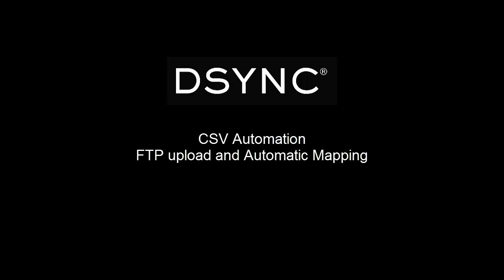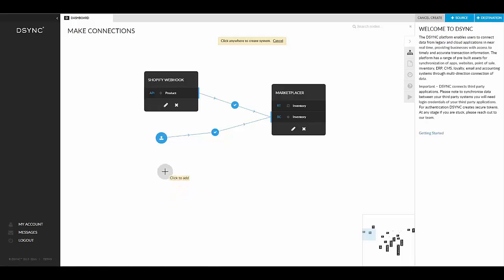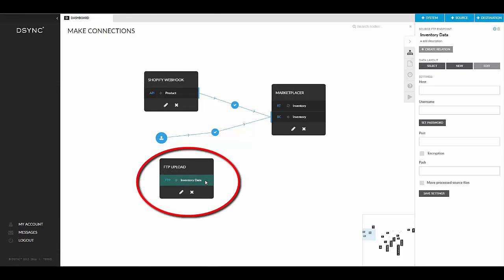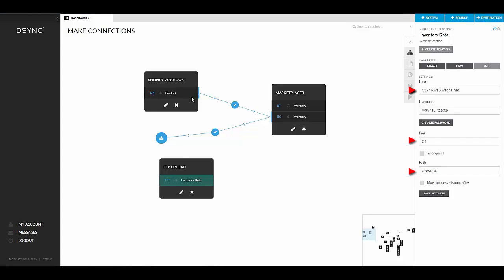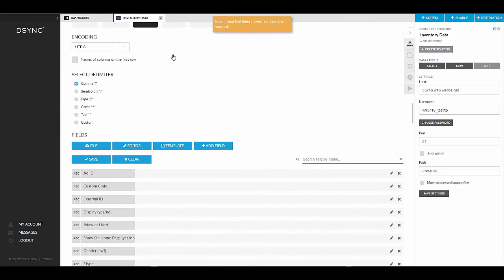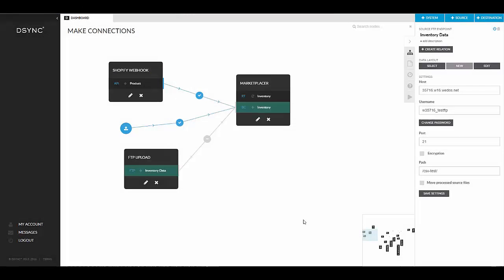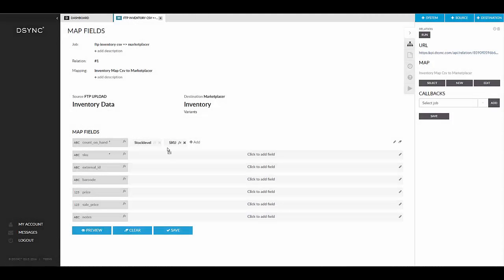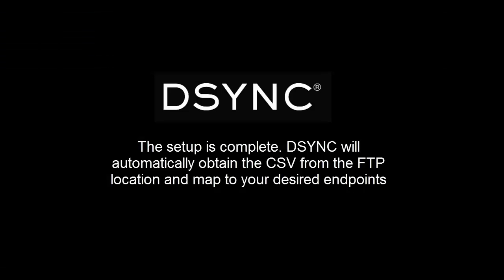CSV upload Automation with DSYNC (Software Tutorial)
How to upload a CSV from FTP then map to multiple systems. Automating a CSV upload from an FTP location is nothing new, however mapping the CSV to the right data entities and pushing data to multiple applications simultaneously is very neat. By using DSYNC customers can automate the upload, map the data and set schedules for the job to run. DSYNC even have ready made endpoints for Salesforce, Netsuite, SAP, Magento 1 and 2, Marketplacer, Bigcommerce, Shopify and more.  See our ready made connectors here or create your own.

In this software tutorial on CSV uploads we will be accessing a CSV from an FTP location and uploading it to the DSYNC system. This process is designed for users who would like to fetch a CSV from an FTP location, automatically map the data and then push to a desired location. In this tutorial we will be setting up the DSYNC dashboard for the job to run, creating a map for the upload automation and setting the schedule for the automation process. Please let the DSYNC team know if you have challenges we would be happy to assist.

What are the steps involved with this CSV upload? Software Tutorial for CSV Upload from FTP:

Step 1. Add a new job to run
To begin we will need to add a new system to the DSYNC dashboard. The first step is to select “System” then select “add new blank”

Step 2. A pop up box will appear asking to add a new system, proceed to name the system.
This will add a new system onto the DSYNC dashboard

Step 3. Now that you have created a new system we will need to add an “Endpoint” to the system. On the right hand side select “add an endpoint”

Step 4. An endpoint pop up box will appear
Create a name for your endpoint
A description is optional
Within the “Type” section select “SOURCE”
In the connector field select “FTP” then select “OK

Step 5. When the FTP job is selected on the right hand side details will appear of where to access the CSV file. In this location we will need to apply the settings for the FTP.

Step 6. Enter in the FTP details
The details required will be “Host”, “Username”, “Password”, “Port” and “Path”. Proceed to enter the FTP details then select “Save the details”.  Within the “path” section you can specify a file or grab all of the files in the directory.

Step 7. Create a data layout
Click on the FTP job and then select “New” under create a data layout.
The data layout pop up section will appear. The reason why we create a data layout is to format the columns and rows for the upload.
As we are uploading a CSV select “CSV”
We are going to upload a file by selecting the “File” icon
Drag and drop the csv into the blue section then select “OK” confirm all of the data is there then select “Save”

Step 8. Create a relation
A relation helps you to connect one point to another. Select and highlight the FTP job and then on the right hand side select “Create Relation”
Click on an “Endpoint” the end point is where you would like the FTP or CSV job to be sent.

Step 9. Name your CSV upload job

Step 10. Create the map
A map will help you to drag and drop fields you would like to correspond. In this case we will be creating our own map. To create our own map simply click on the line between the FTP job and the endpoint. Create a name and a description for the map.

Step 11. Edit the map
Once you have named your map you can edit the fields by selecting “Edit” on the right hand column. Edit the map by dragging and dropping the field names you would like mapped. Proceed to save the map.

Step 12.  Set the time the job should run
Select the line in between the FTP job and the endpoint. On the right hand side there is a Schedule. Within the schedule you can select “Recurring”. Jobs can be run at selected times minute, hour, day, month and year.  After selecting the times the job should run, save the schedule.

This completes the CSV automated FTP process, the process is now complete and is ready for testing.